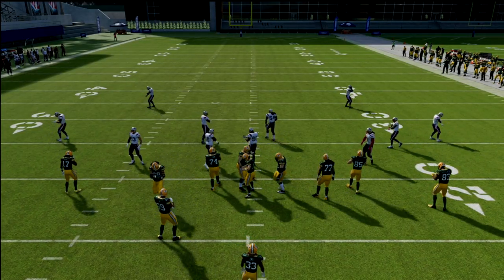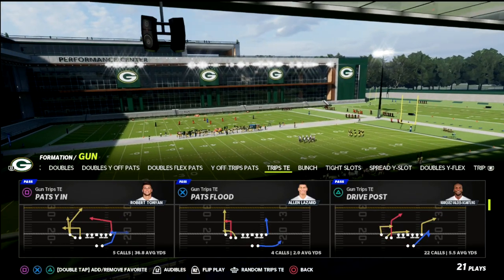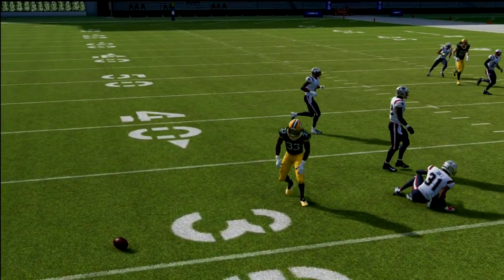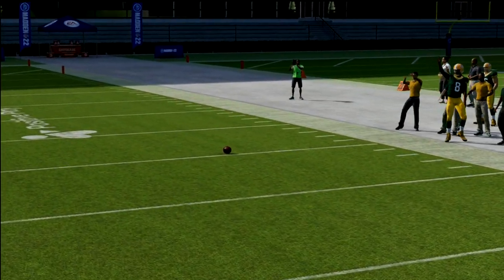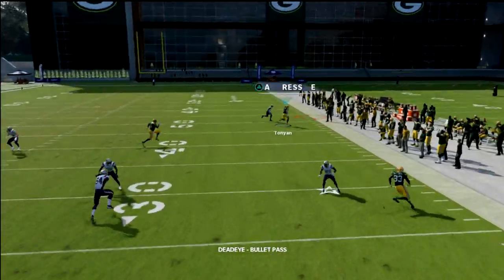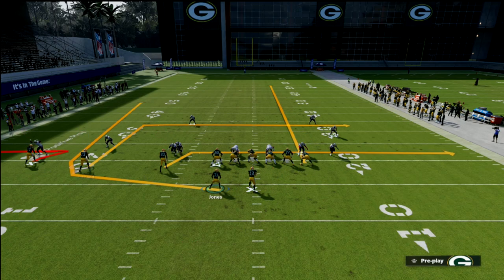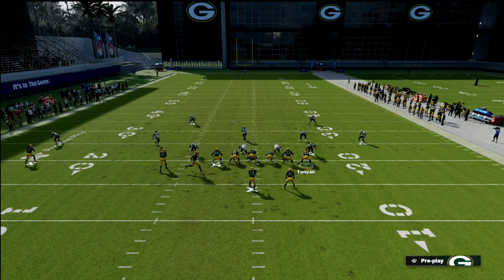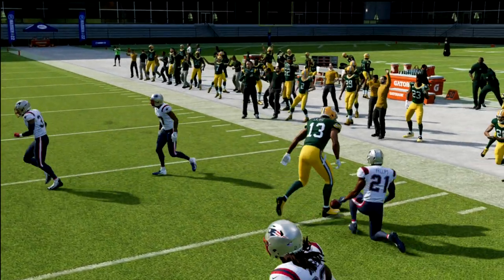This Concept Will Make Your Trips TE Offense Unstoppable In Madden 22